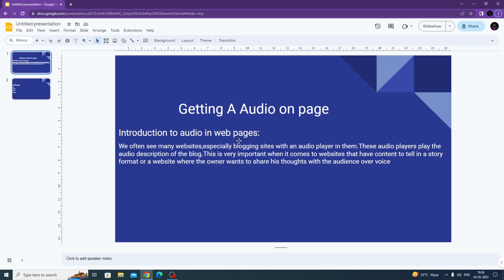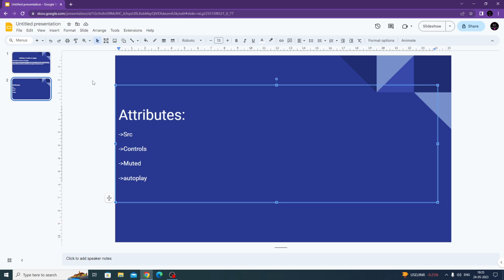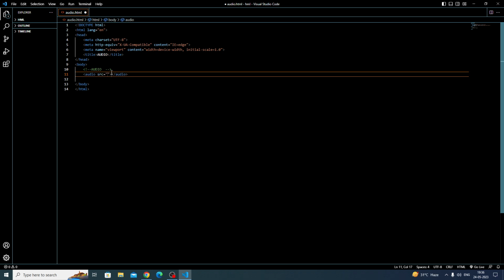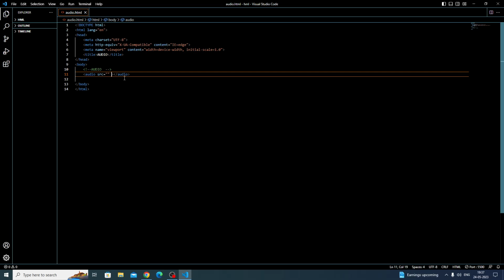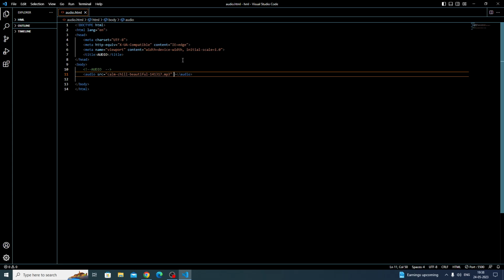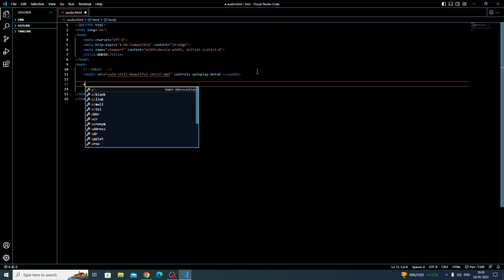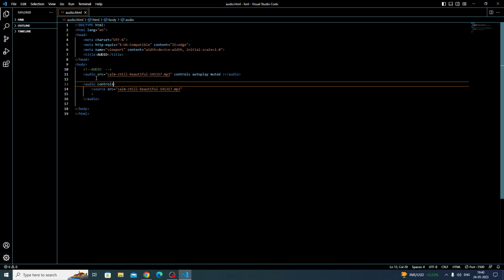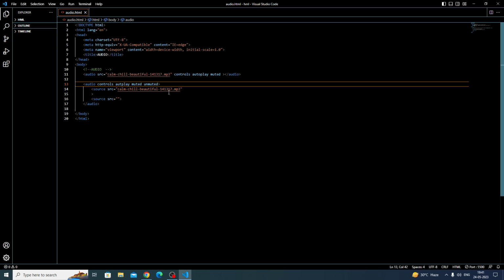Full stack web development--(Part5) Getting A Audio On A Web Page.